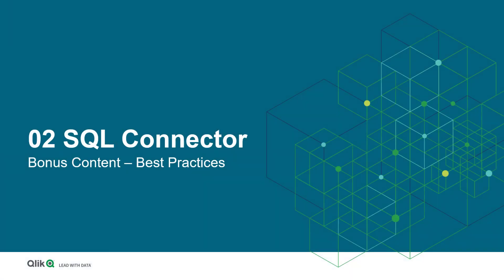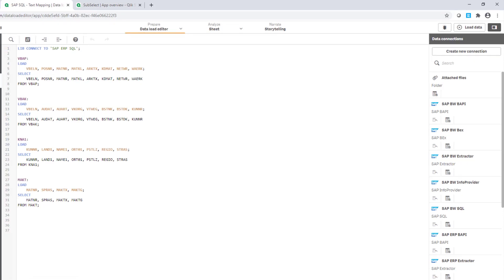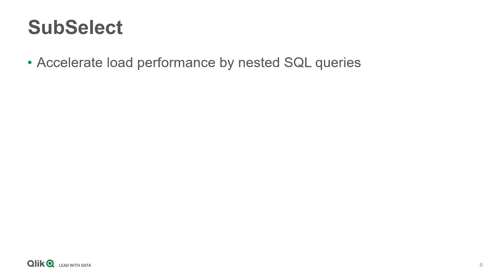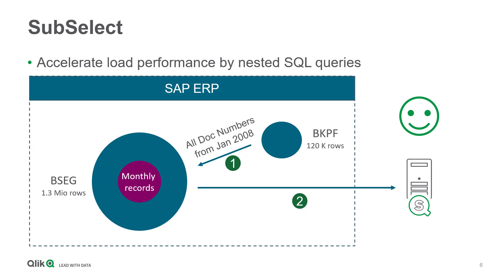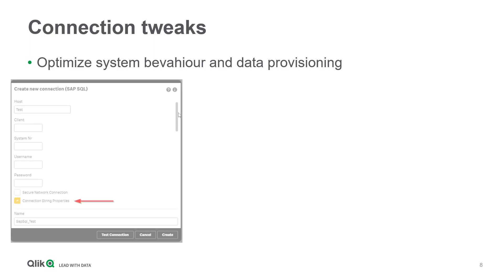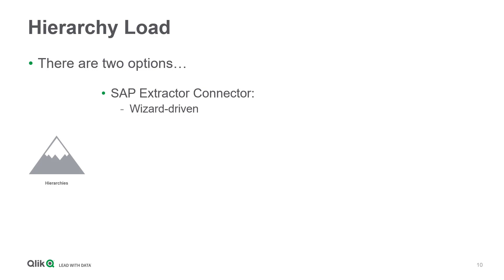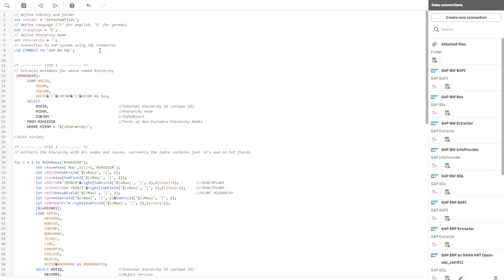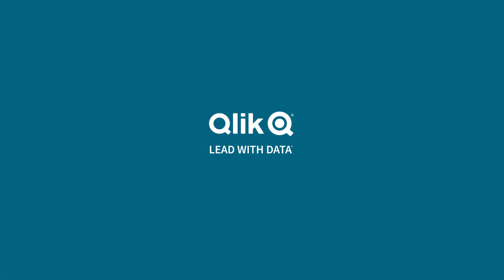Qlik Connector for SAP - SAP Connector (Bonus Content)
This video shows you some best practices on how to optimize data queries and load procedures.

Topics of this videos are:
- Text mapping
- Subselect
- Connection Tweaks
- Hierarchy Loads

Check out other videos from this series, you can find the complete list in this Community Post: